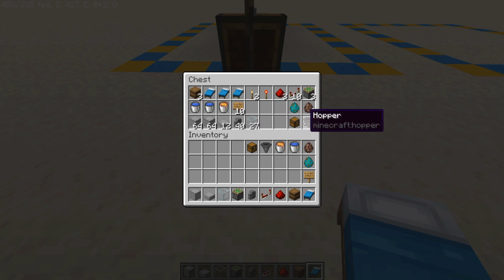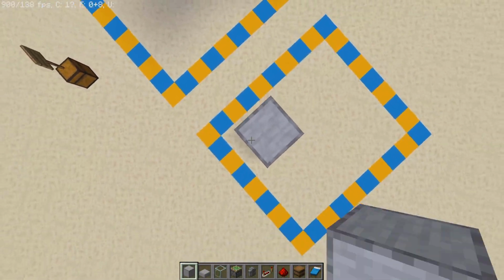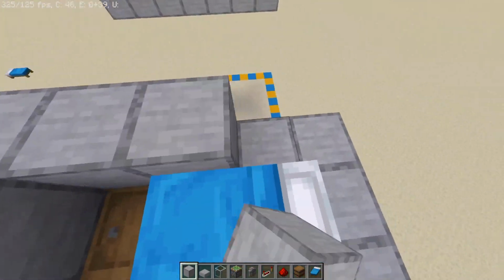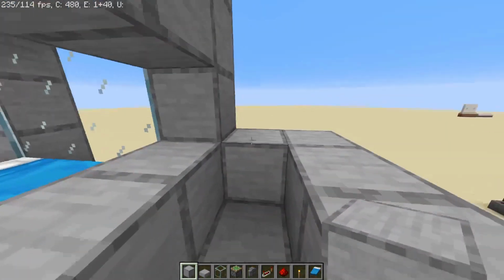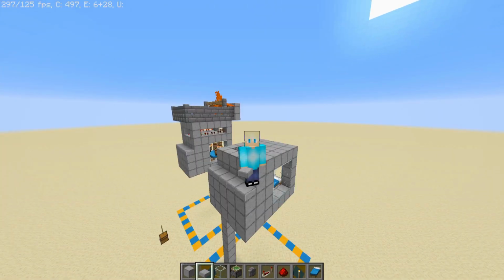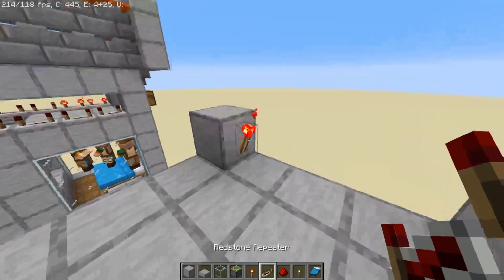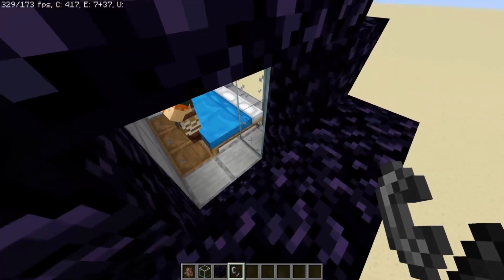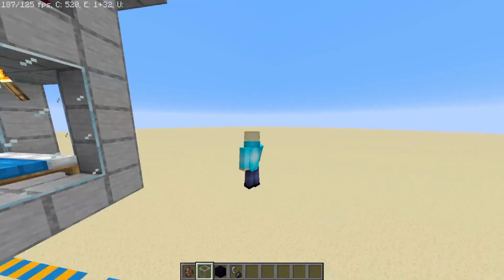Simple Iron Farm Tutorial [Server Friendly | 1.20+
minecraft VikingPilot pleasantcraft In todays video I will be teaching you how to build a simple server friendly Iron farm as well as showing it in action on the Pleasantcraft server!-Come check out my twitch! I stream regularly playing minecraft SMP on the Pleasantcraft Server! me on instagram to know when I upload a new video or go live on twitch Pleasants:Curtisn341